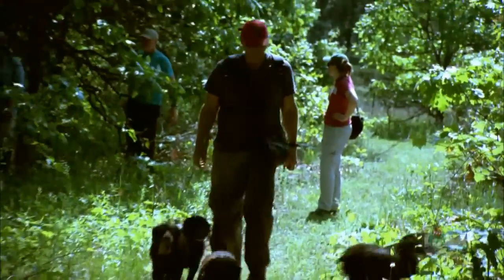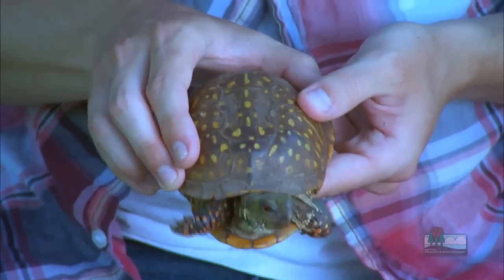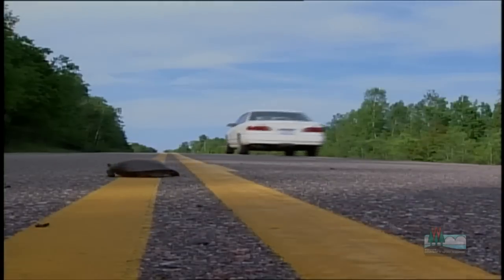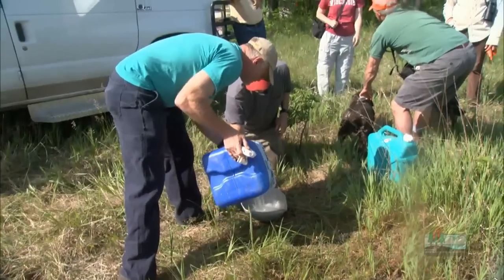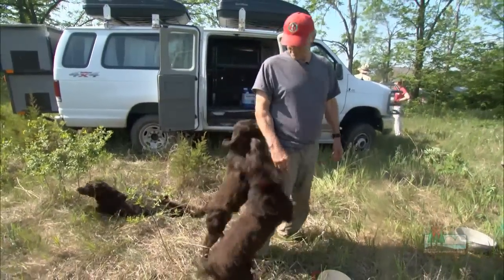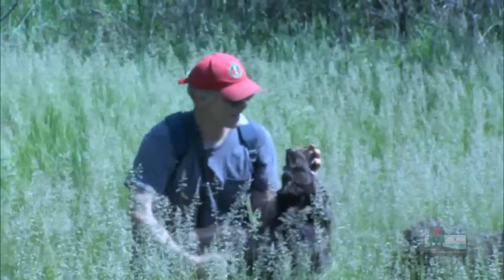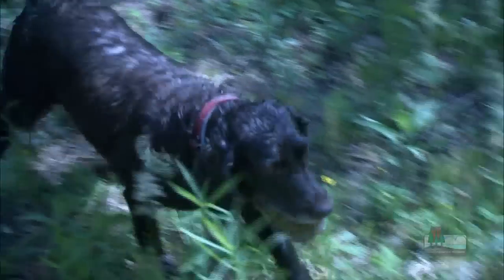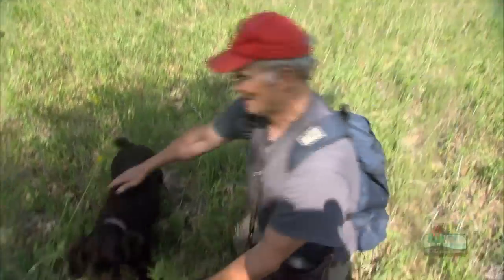The Turtle Dogs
Discover how a team of dogs and their owner are helping the endangered Ornate Box Turtle make a comeback!